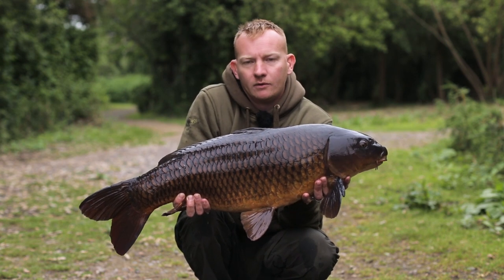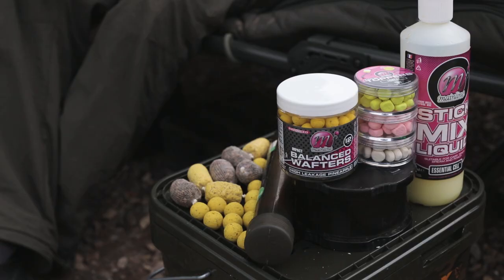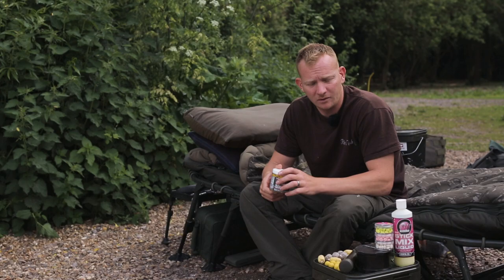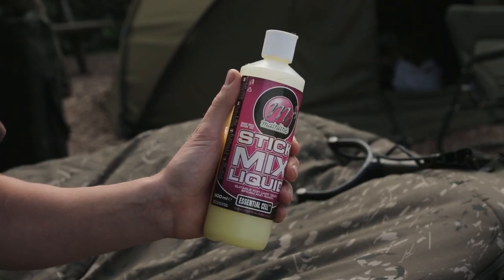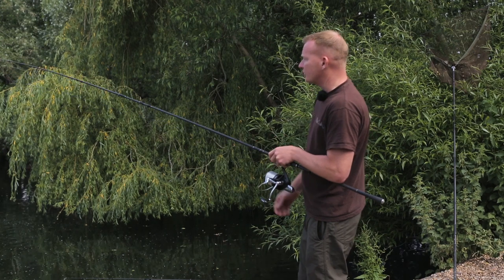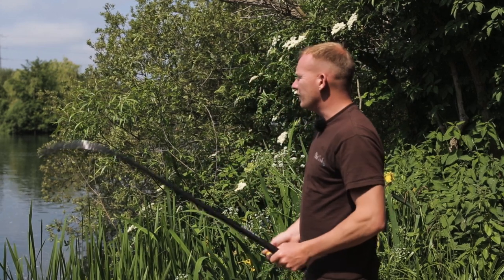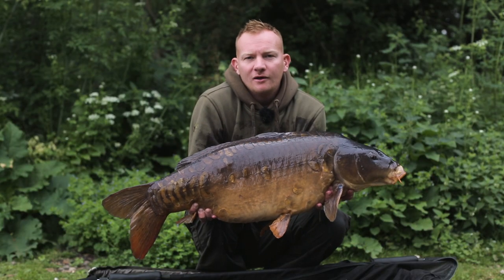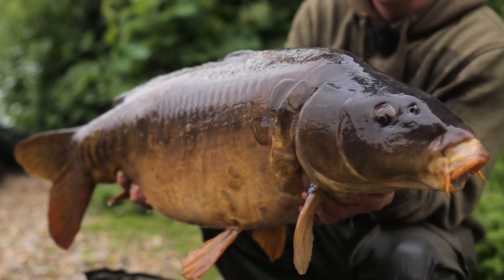Mainline Baits TV Catch More With Three Tips From Wayne Mansford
England international match carper, Wayne Mansford gives you three quick tips for turning one bite into several...